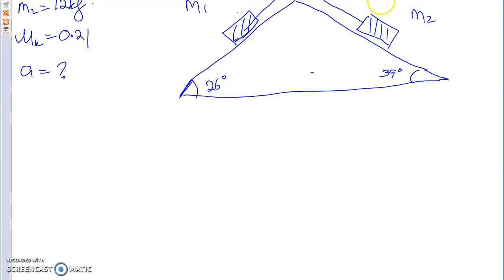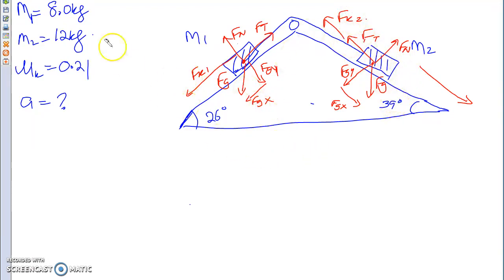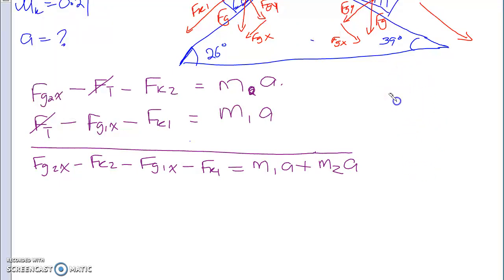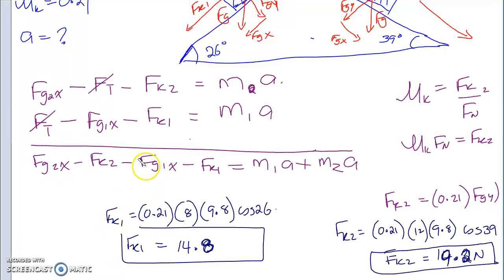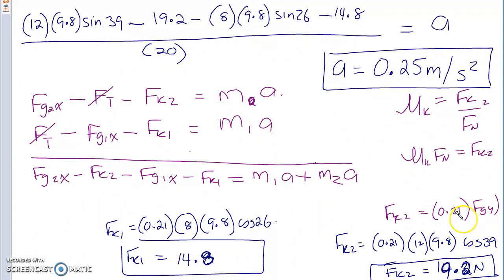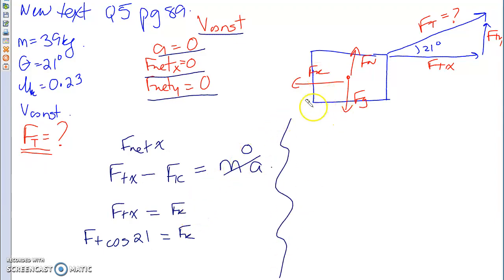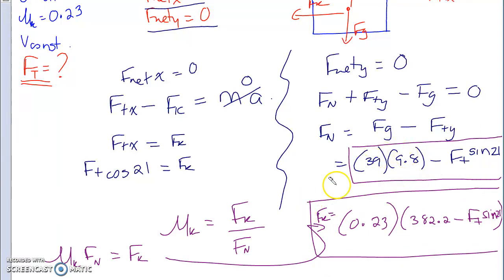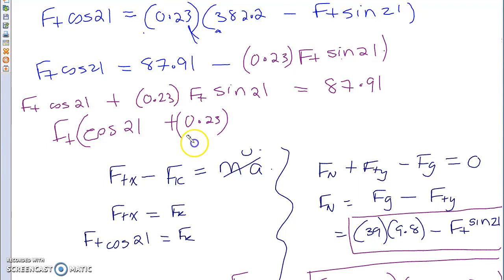SPH 4U0- Chap2, pulley on a double inclined plane, pg 90 - Q8